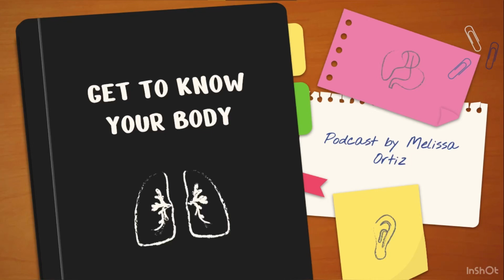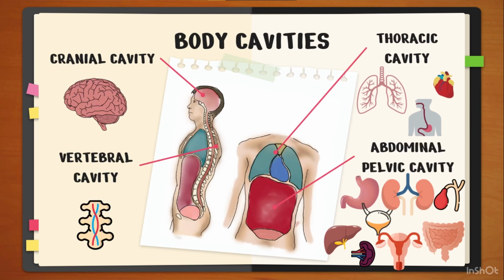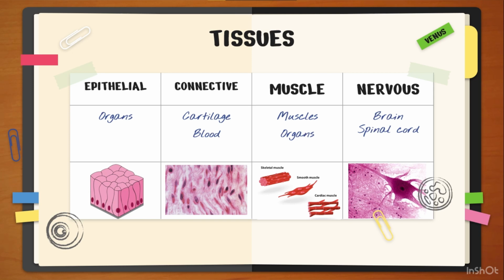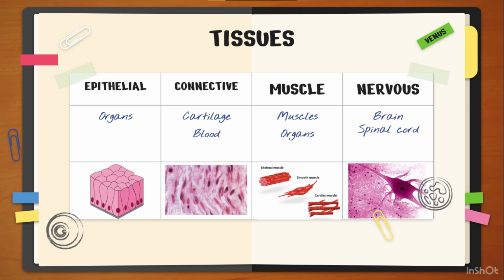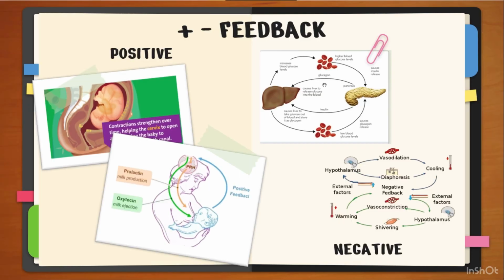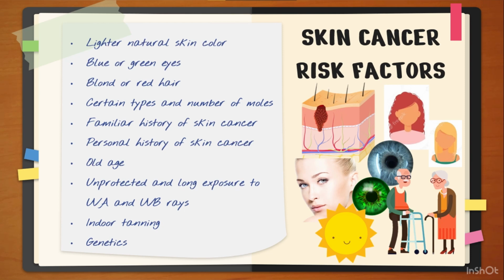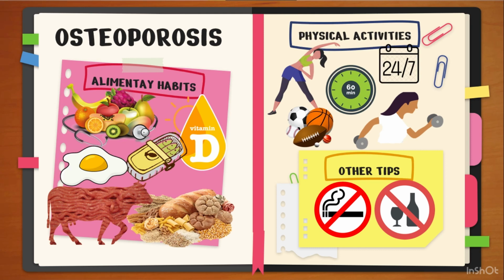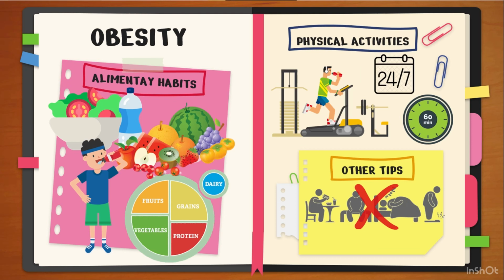Human Body Care - Evidence 1